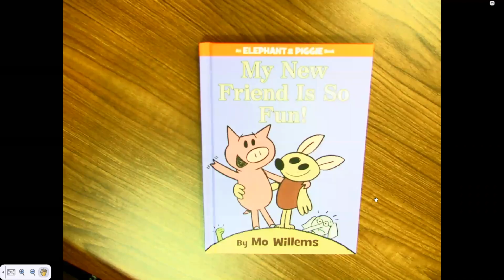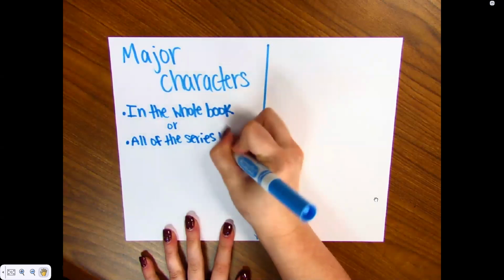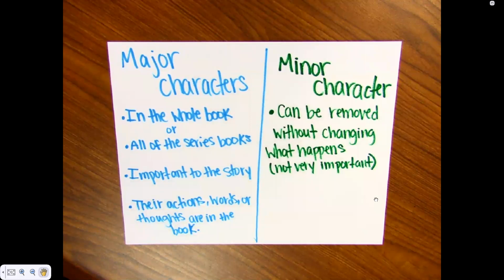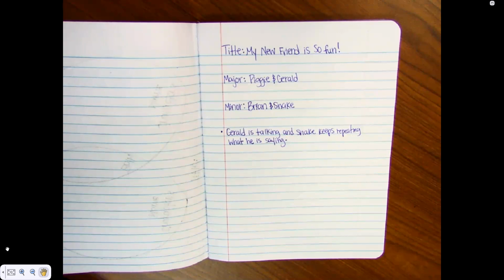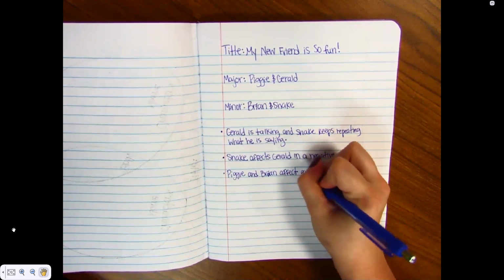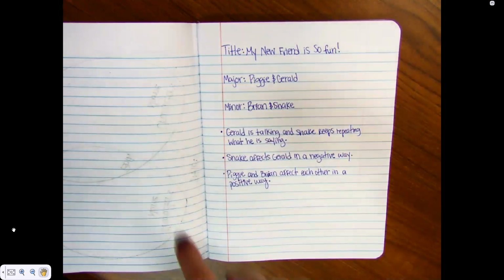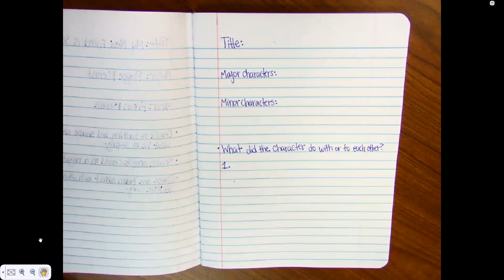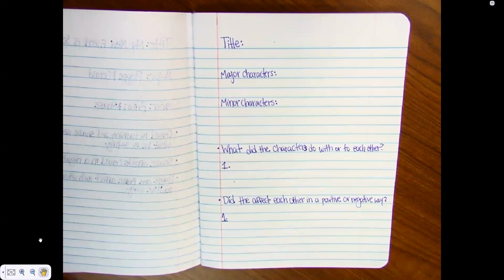Reading Lesson 09.24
This is a reading lesson for 09.24.